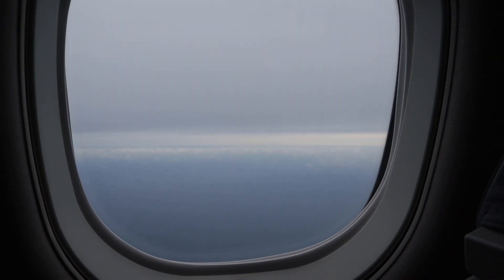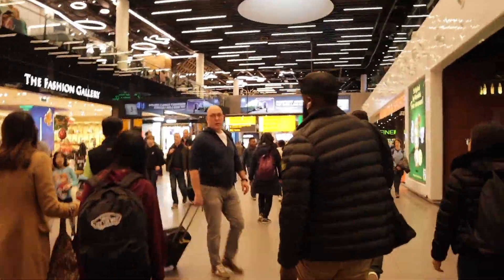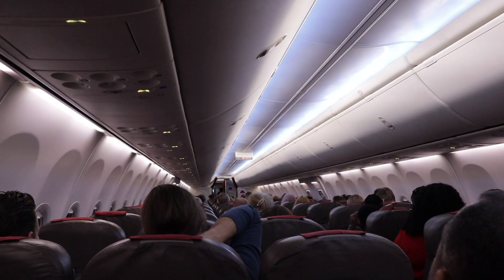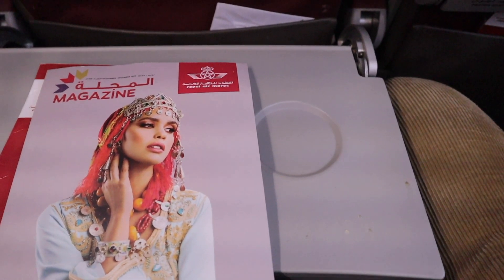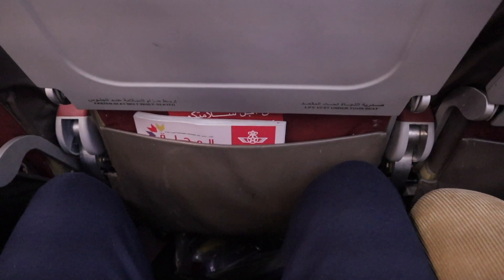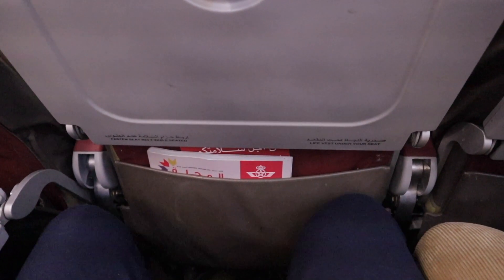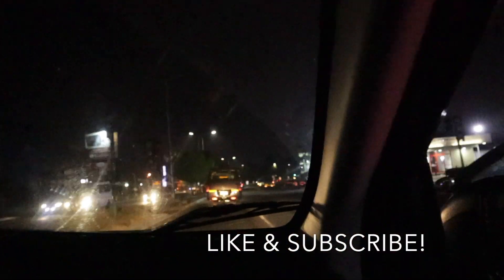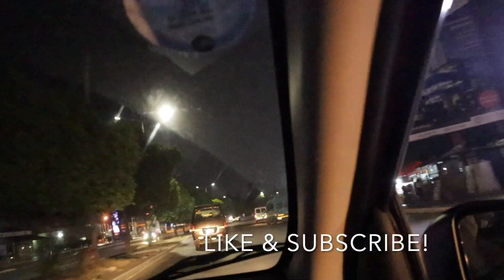Royal Air Maroc Review - Amsterdam to Ghana - Economy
We flew with Royal Air Maroc (RAM) from Amsterdam to Ghana for the Year of Return. We did a review of our experience on the Royal Air Maroc flight and we will share our thoughts on our journey with Royal Air Maroc.